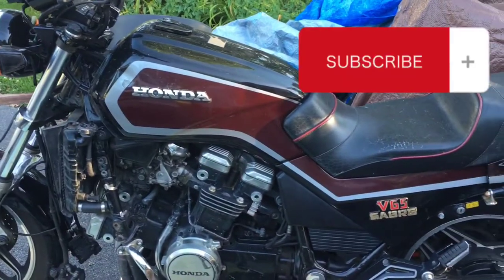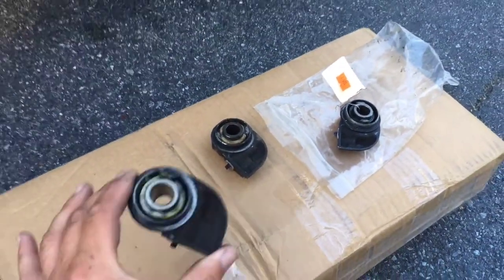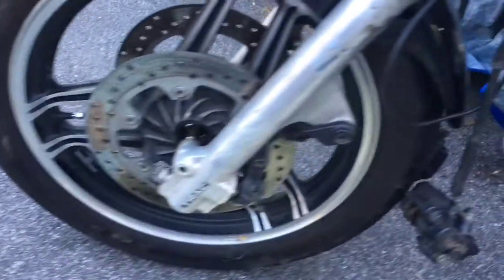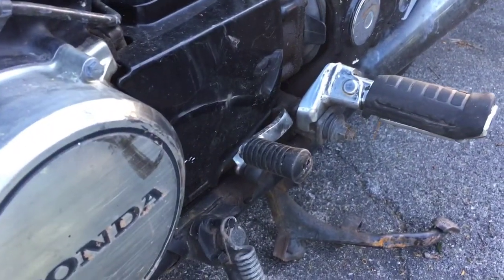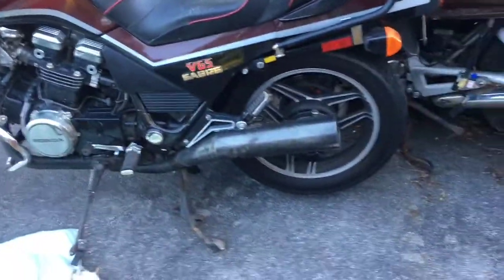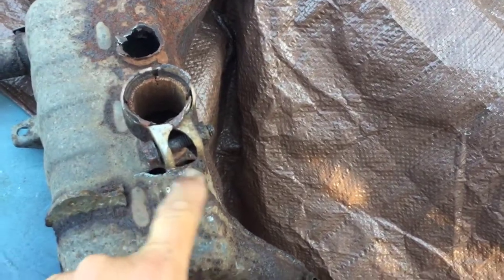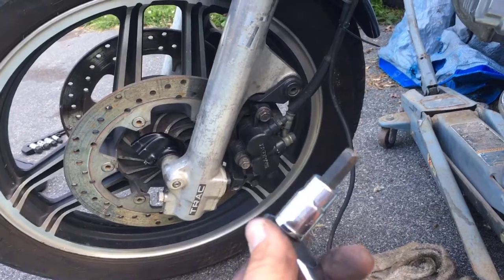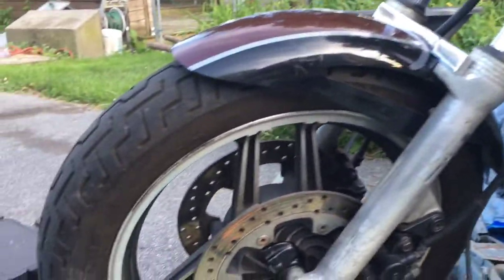Shop time! Honda Sabre V65 and V45 broken Exhaust and Speedometer